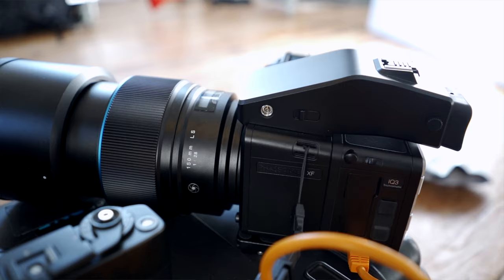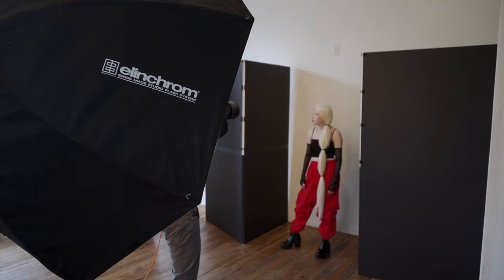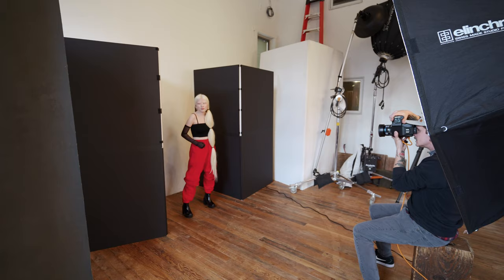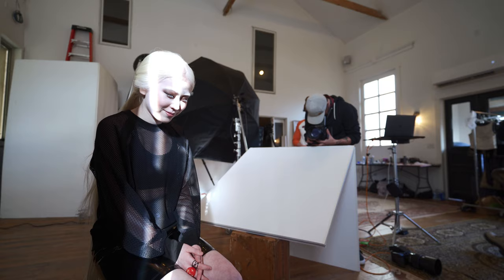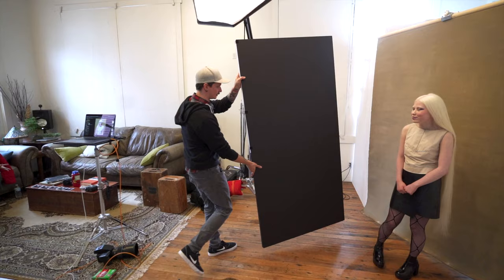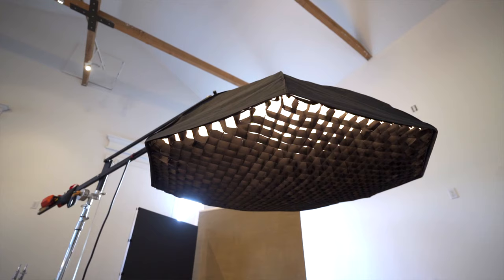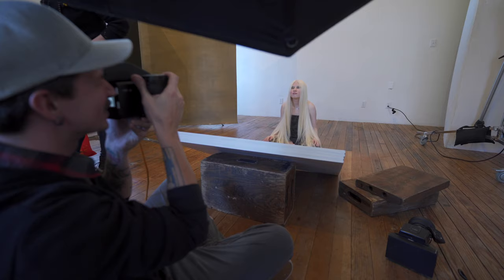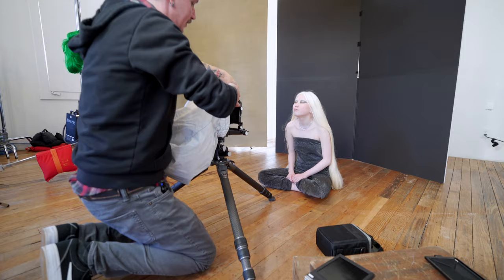5 Studio Looks With Pro Photographer David Patino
David Patino show us 5 unique setups in his studio based in New Jersey. Get ready to see some incredible work with some equipment you can only dream of using!